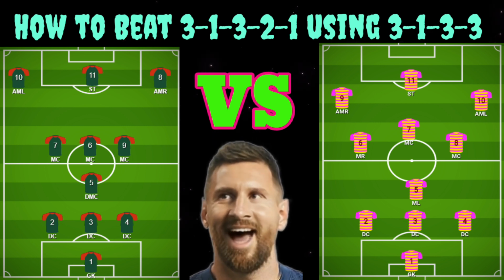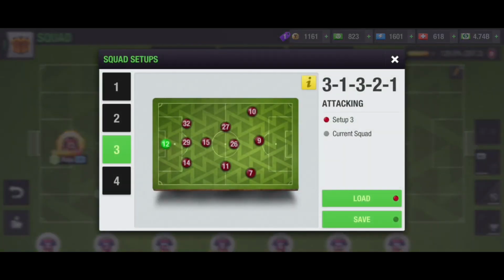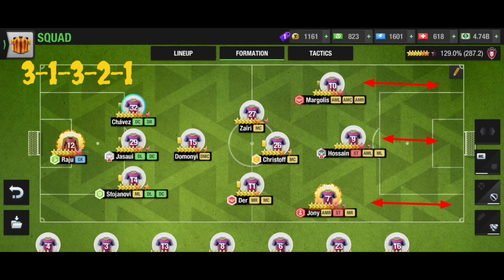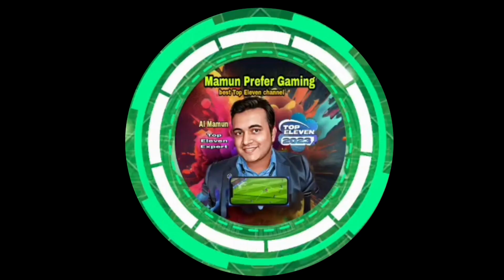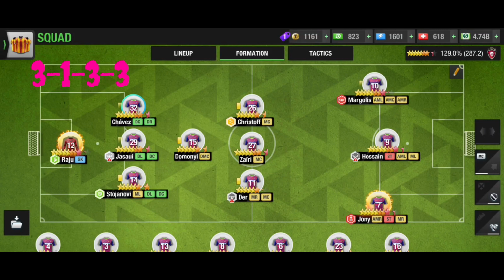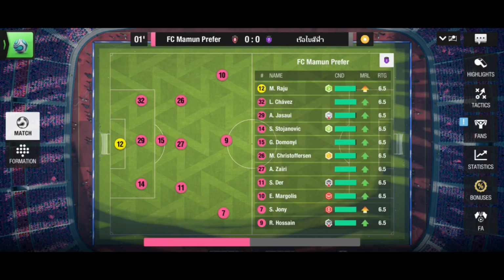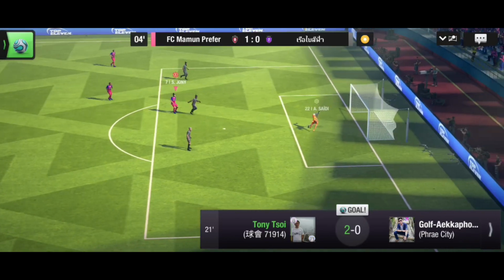Top 2 Formation's clash in Top Eleven 2024 - How to beat 3-1-3-2-1 formation in Top Eleven 2024!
In this video you will watch Top 2 Formation in clash. You will also see how you can beat 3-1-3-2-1 formation in Top Eleven 2024!

Mamun Prefer Gaming is the number 1 Top Eleven football manager YouTube channel that provide valuable Top Elevent content on daily basis speaking in English!

Steps to follow to upgrade stadium facilities to the max. Build a Massive Stadium in Top Eleven 2023